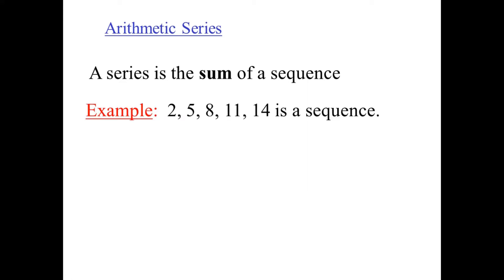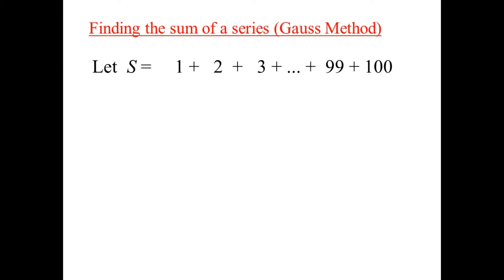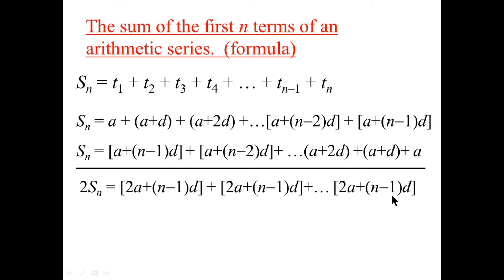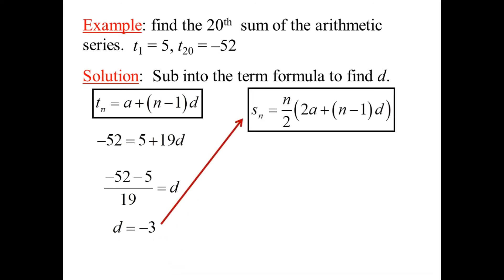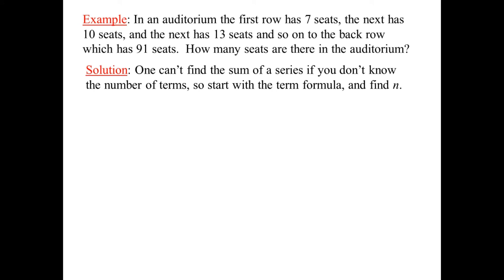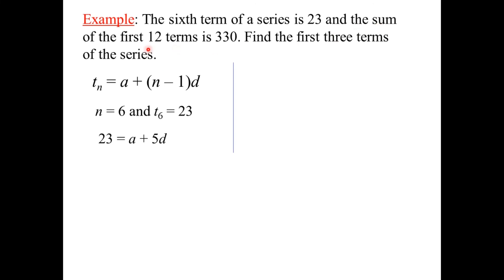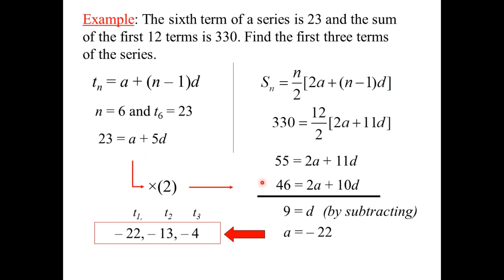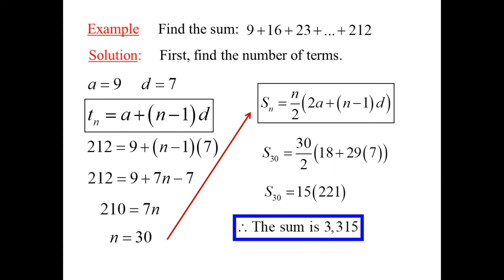Grade 11 Math: Arithmetic Series